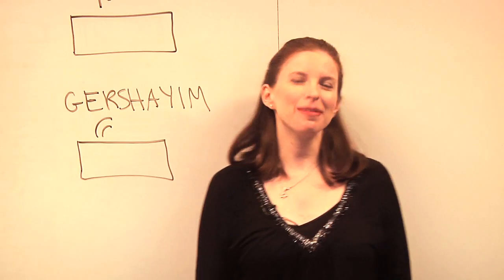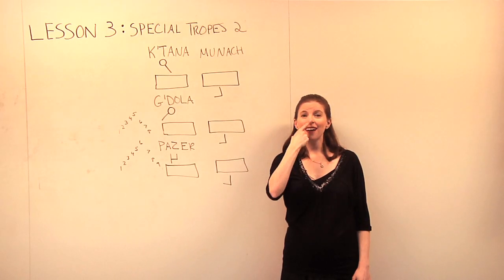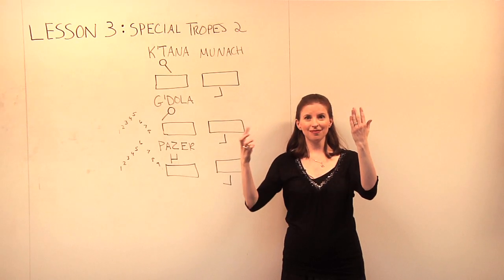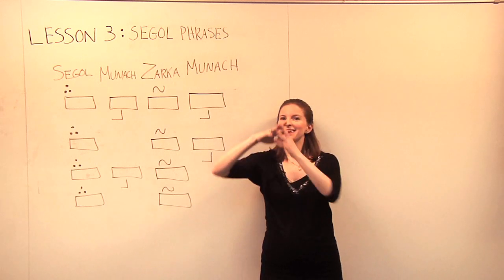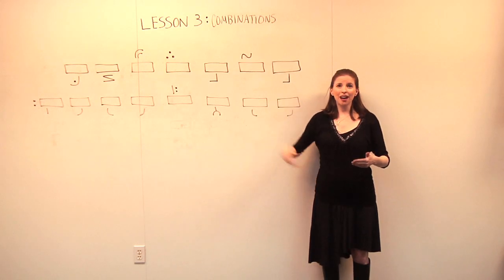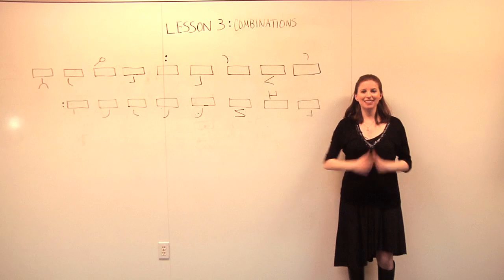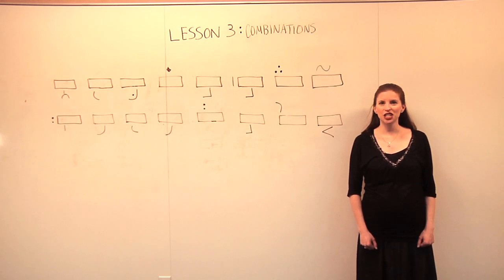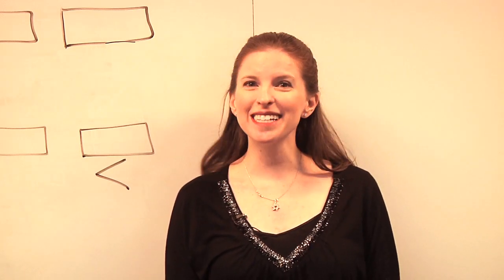Tricks of the Trope: Lesson 3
Cantor Arianne Brown teaches Torah Trope reading techniques.